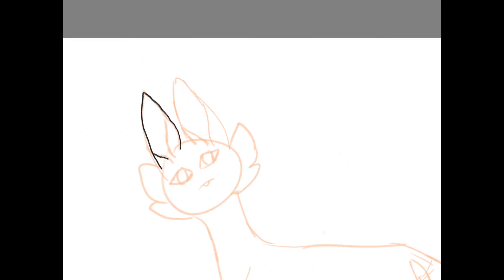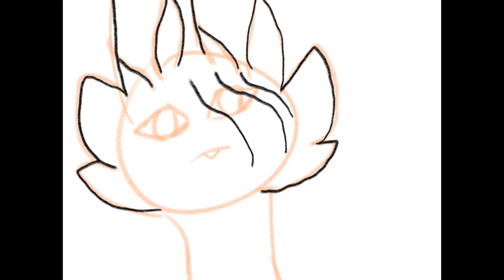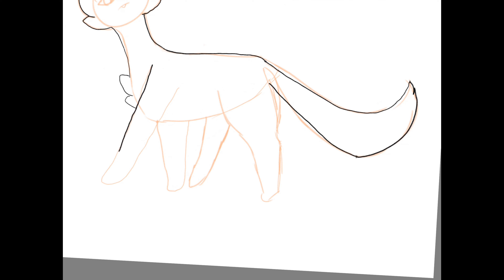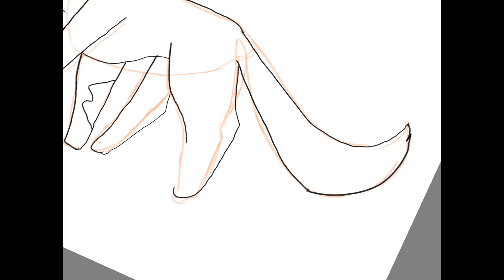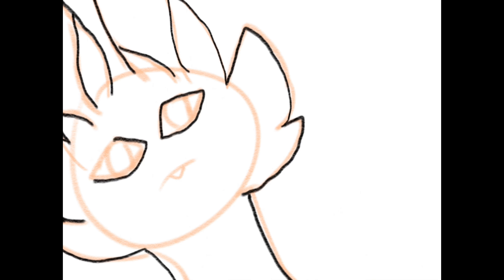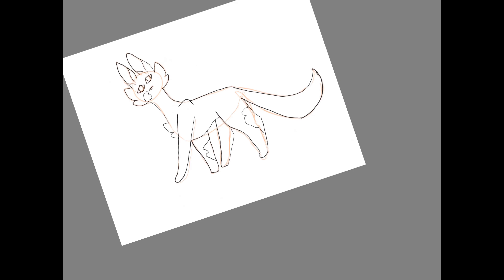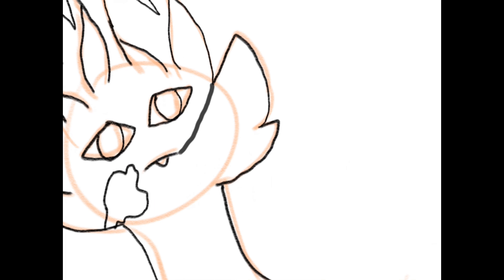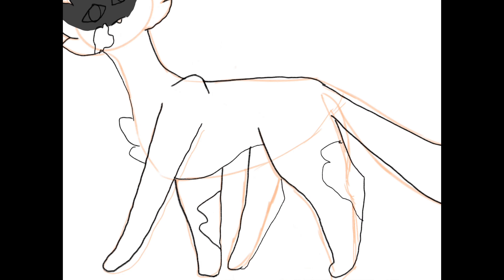What If Swiftpaw lived